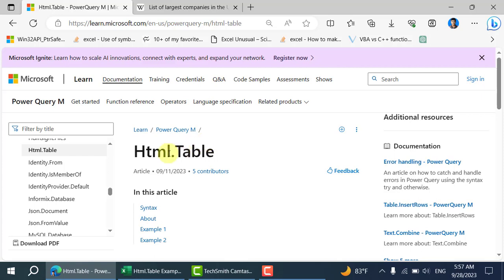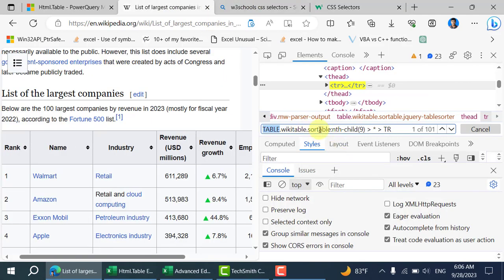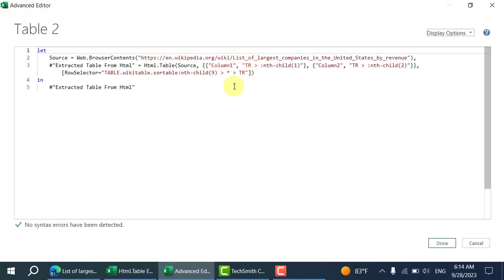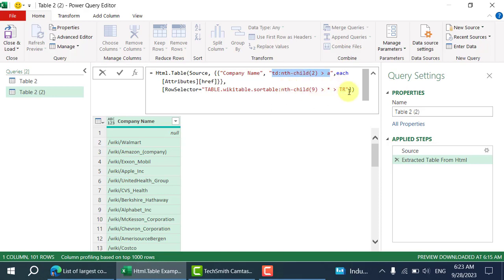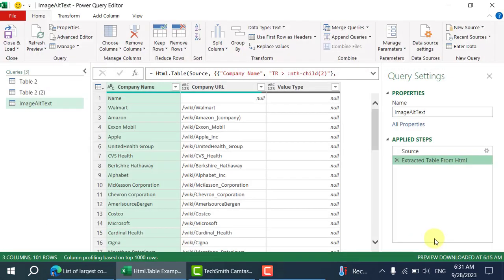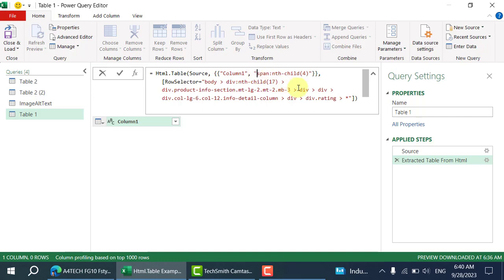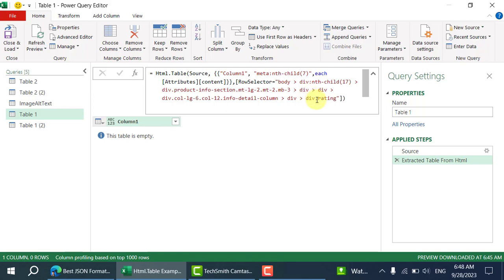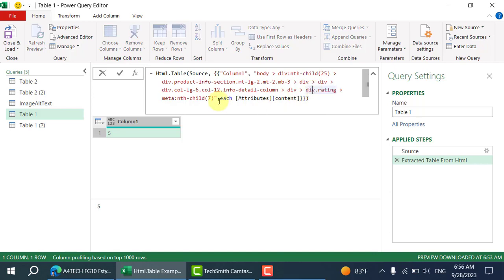Web Scraping Made EASY With Html.Table M function: Complete Guidelines.